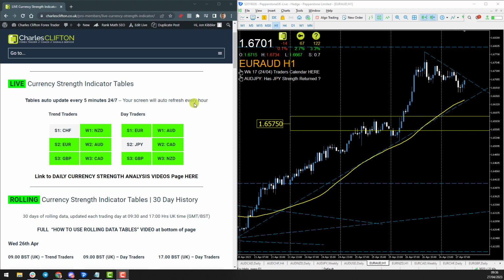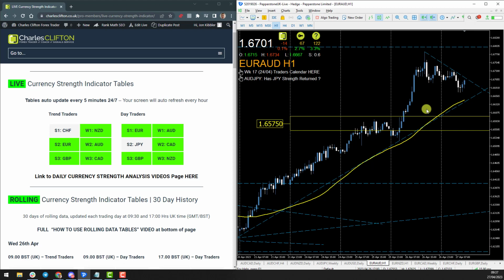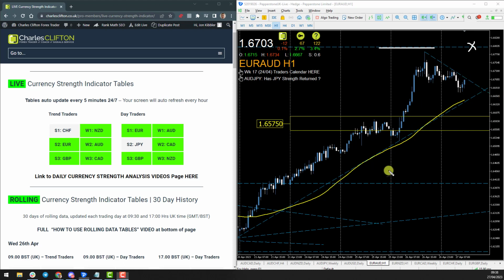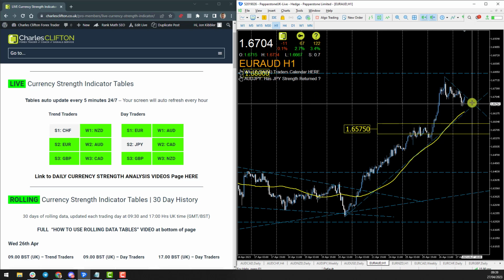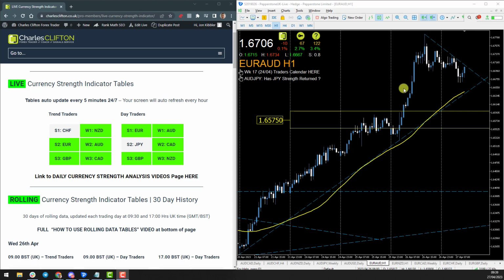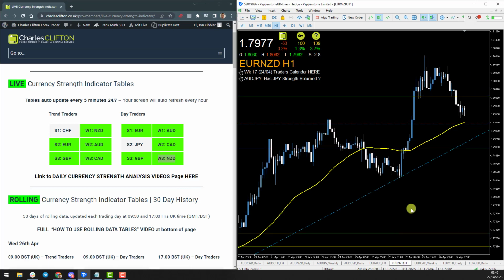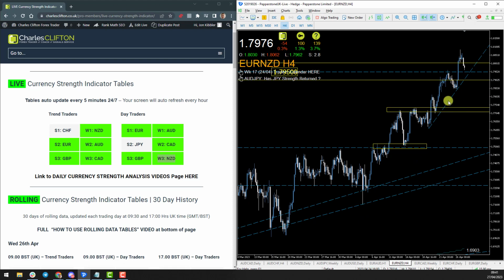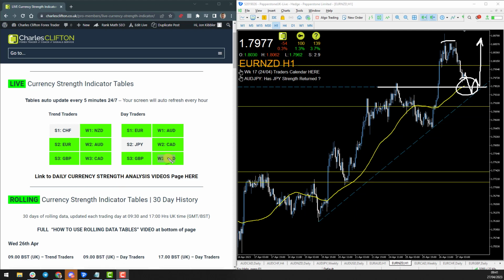How To Find A Trending Forex Pair | EURAUD | Currency Strength Indicator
Today's forex pairs of interest are